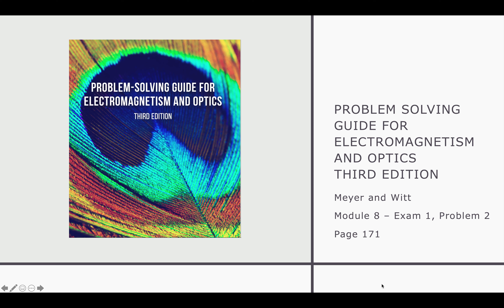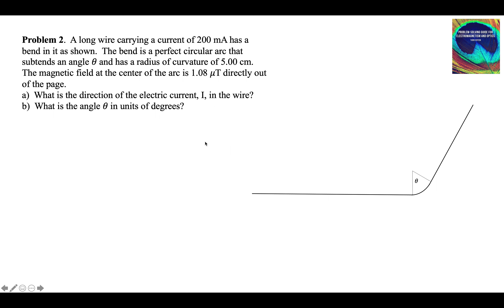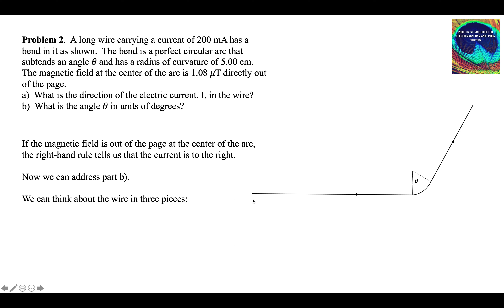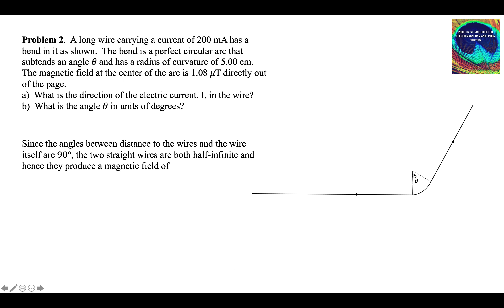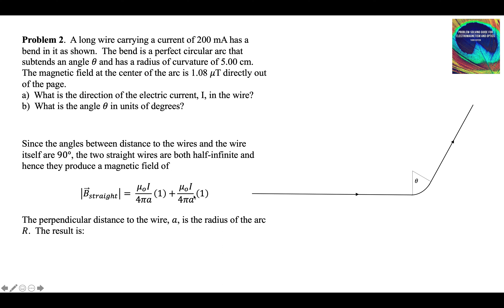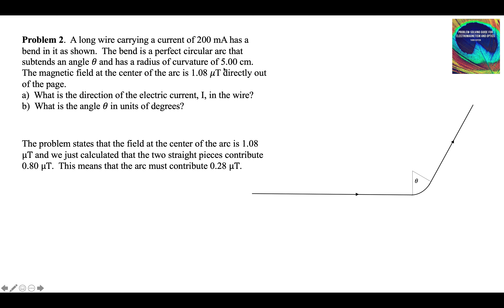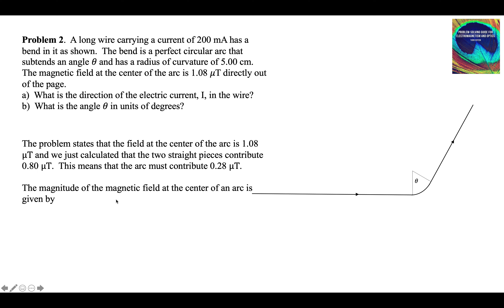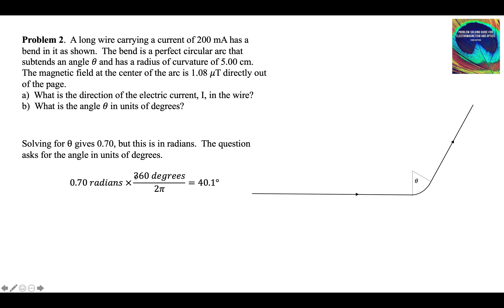PSwEO, Module 8, Practice Exam 1, Problem 2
This is a walk-through of Problem 2 on Practice Exam 1 of Module 8 in the book, "Problem Solving Guide for Electromagnetism and Optics."